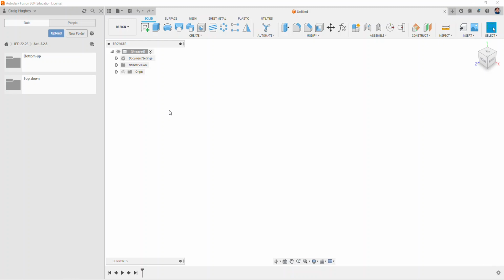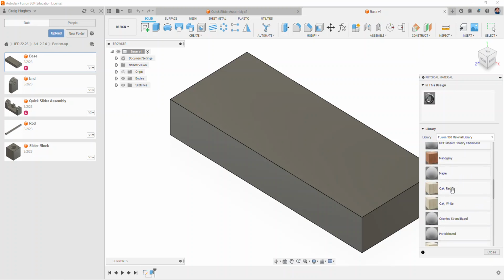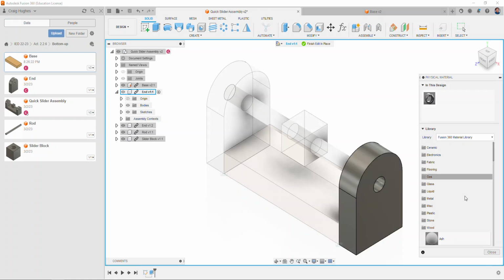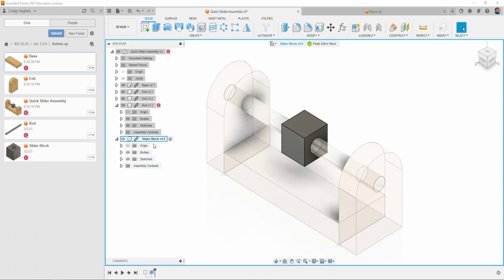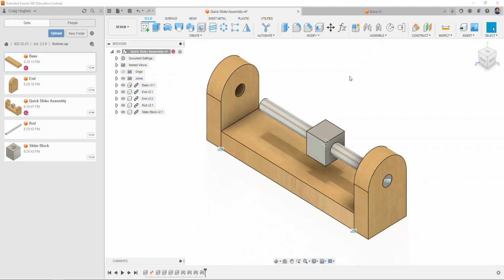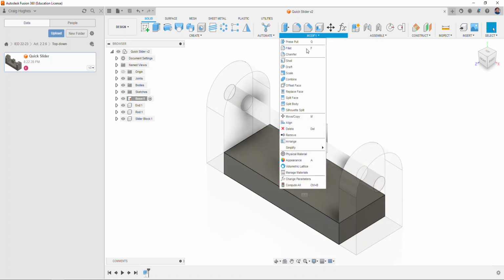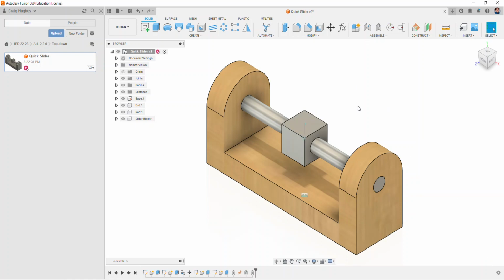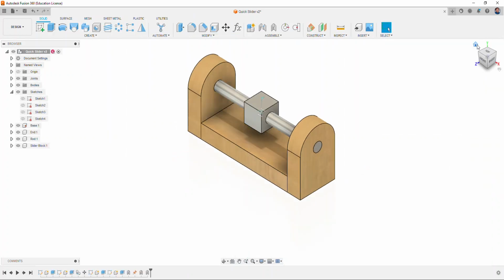Editing Components in Top down and Bottom up Assemblies